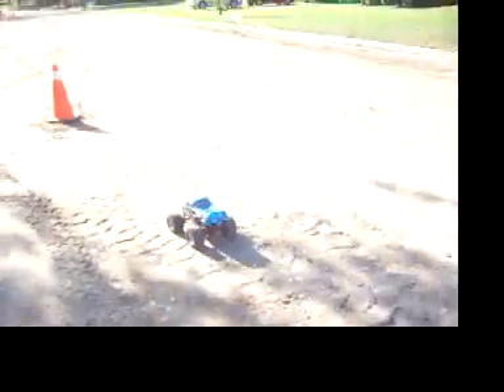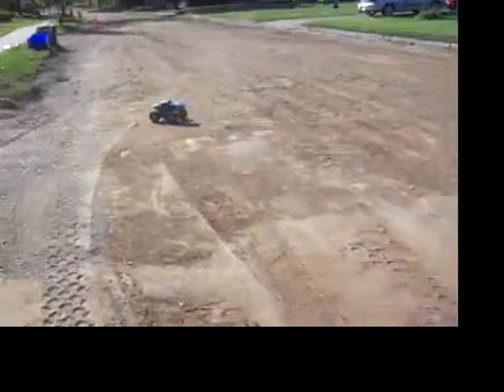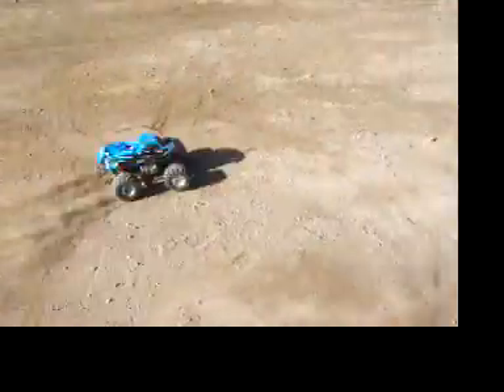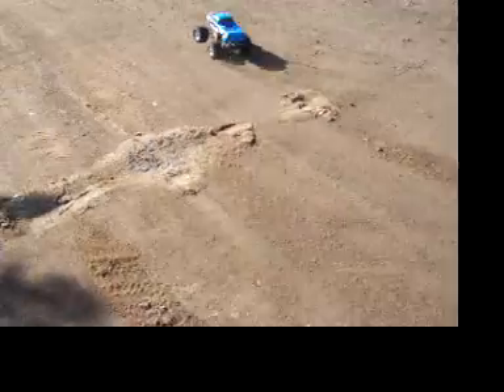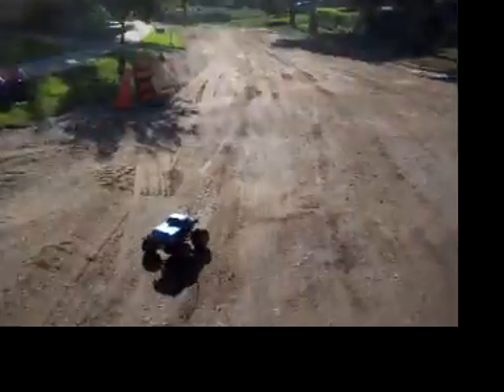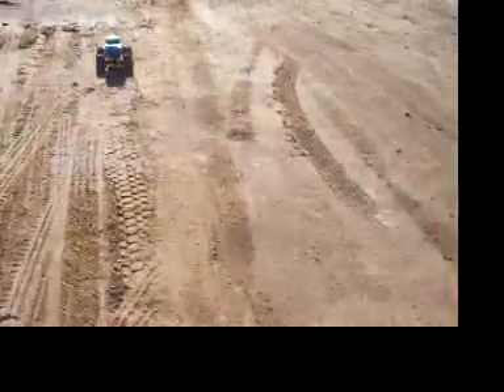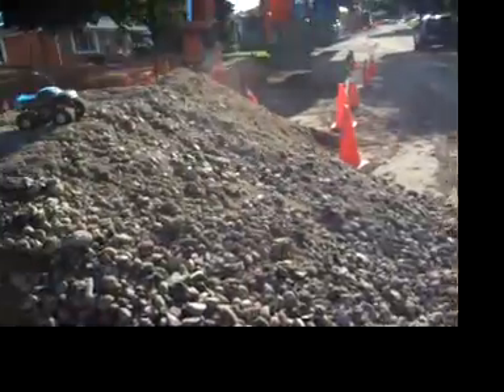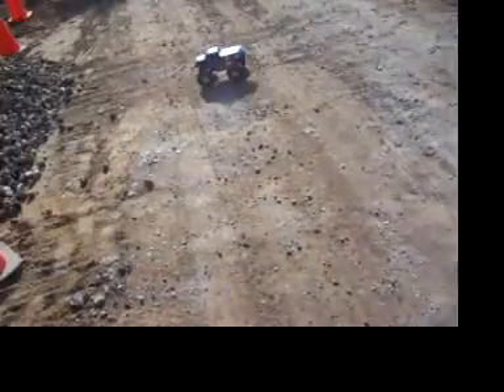test of the 17600mah mamba king over kill battry setup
yeah running the 17600mah setup in this video an seames to have good handaling an lots of power i still wana drop my pinion gear a lil but thats it you will in the next video it was running border line thermal evin with the cpu fan colling it. thats y it needs a break every 45mins or so on a day like today i just stop it leave the fan going for 5- 10 mins was hot today like 32c